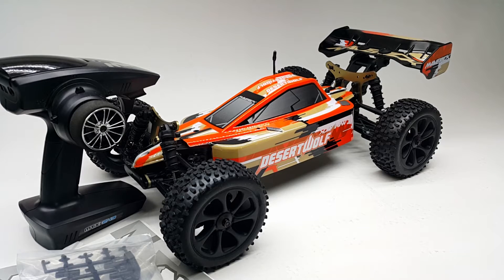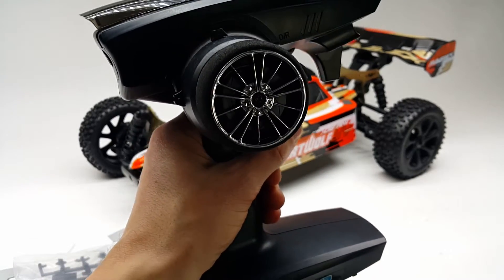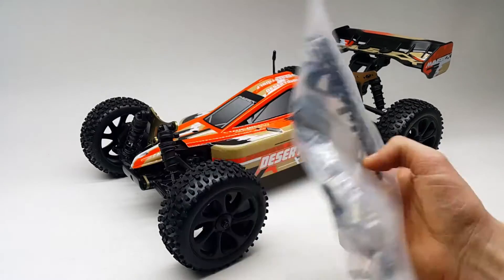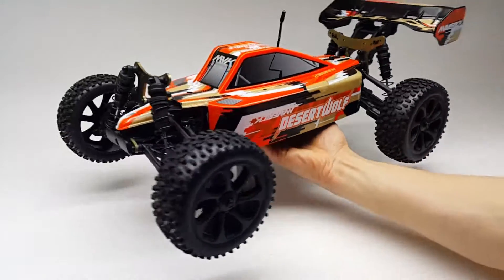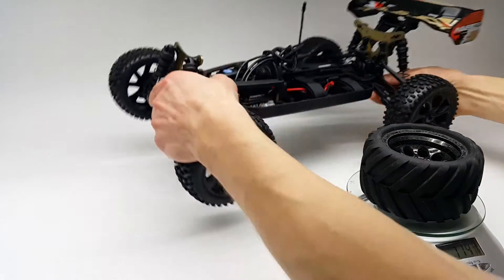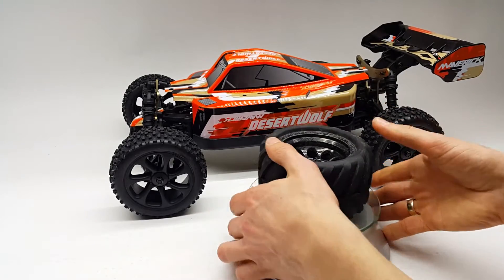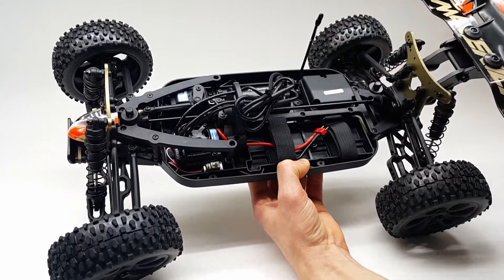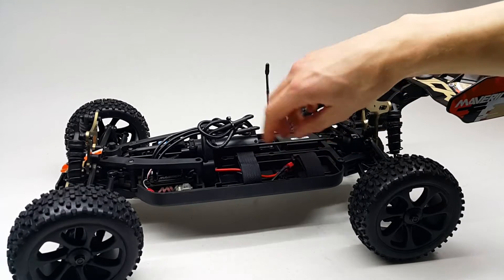Maverick DesertWolf unboxing and initial review based on my TimberWolf experience